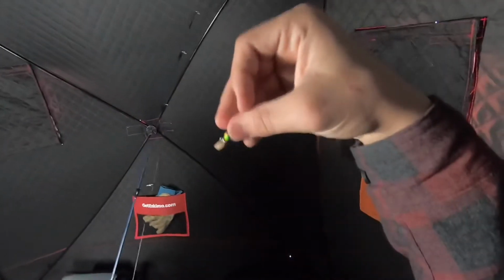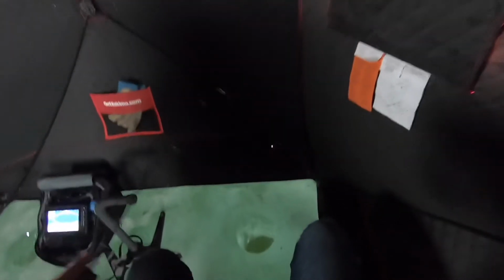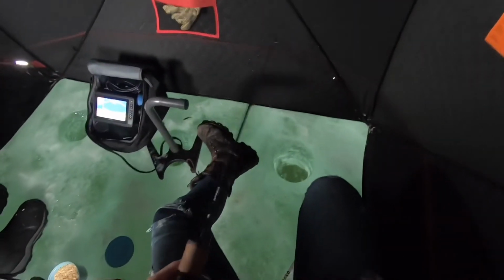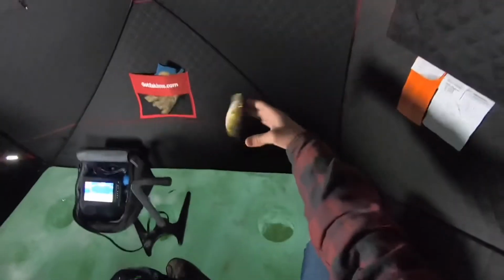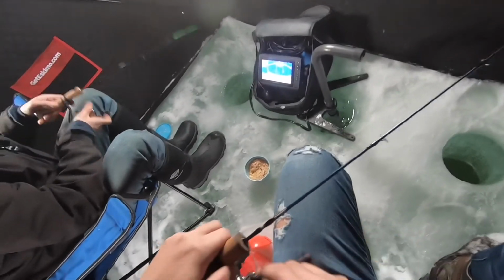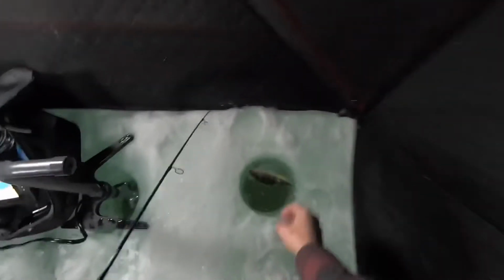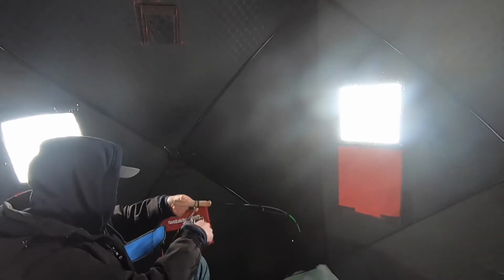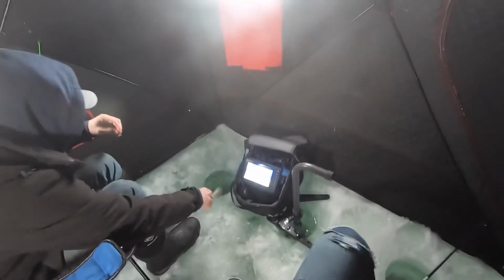The SEARCH for JUMBO perch -Episode 1 (Lake Winnibigoshish)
We made the trip up to Winnie in hopes of nailing some jumbo perch. Our dreams came up a little short as we didn’t get any true jumbos. Throughout this series I will be fishing Minnesota lakes in hopes of finding a 12” perch!